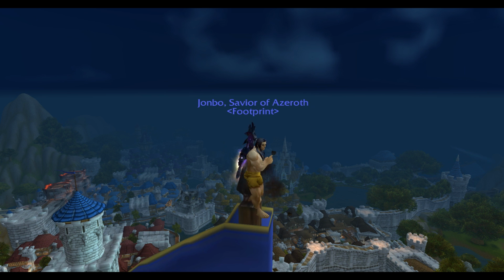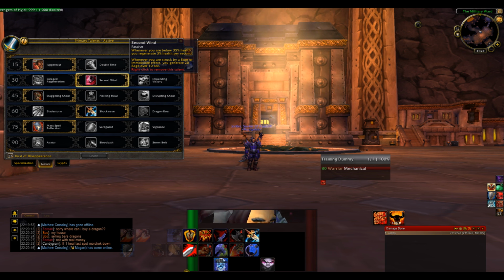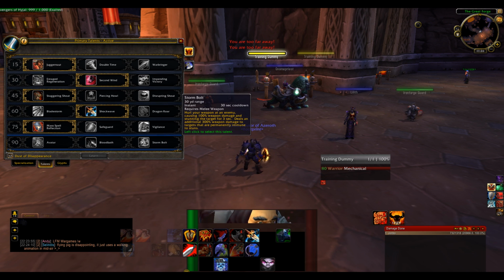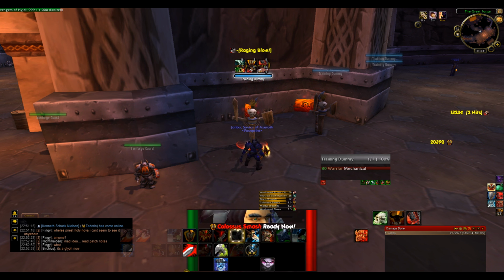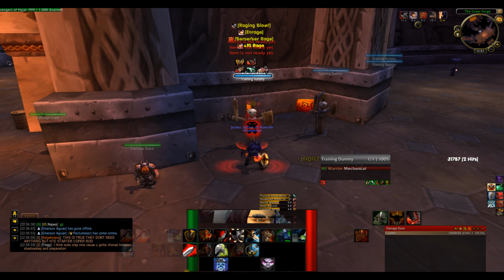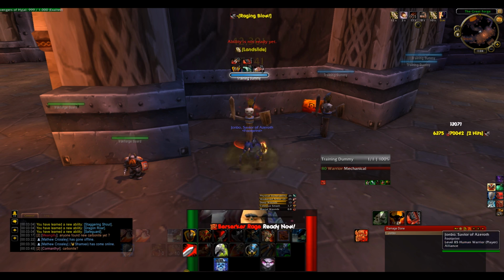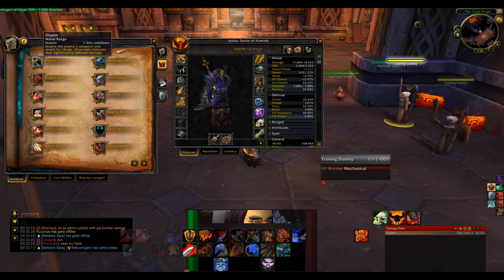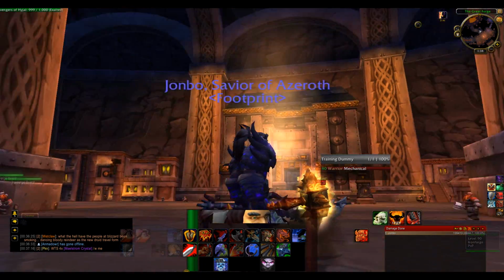Jonbo : Patch 5.0.4 fury warrior pve guide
fury warrior guide for the new patch showing dragon roar blade storm shock wave with talent tree  adn rotations

 fairly indepth guide so take a look and give feed back please :)